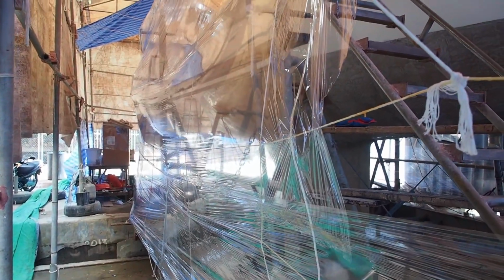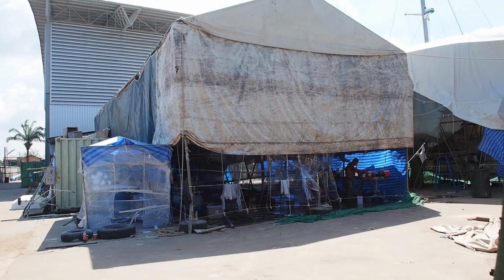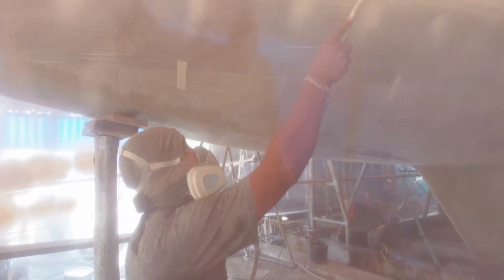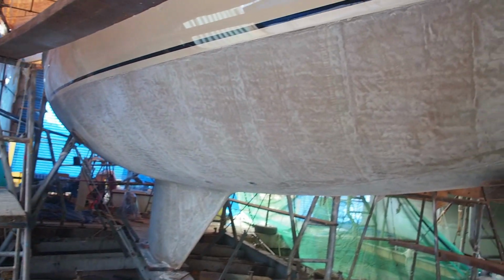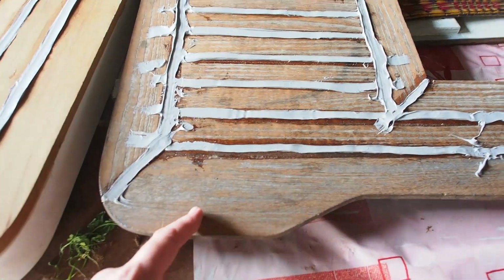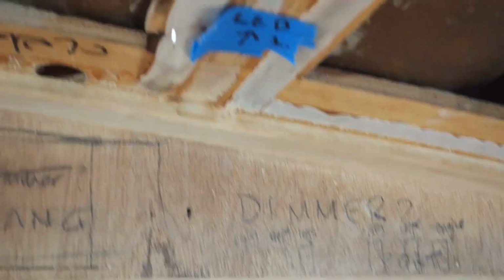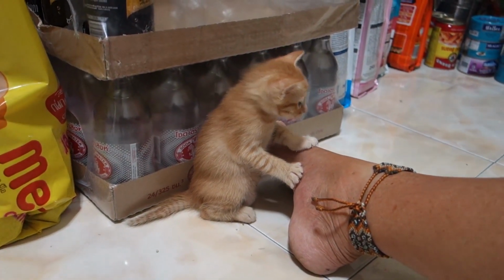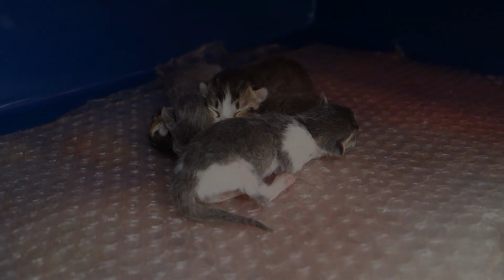Esper Refit 19 - Awlcraft Topcoat On Topsides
After four months we finally get to see our boat's topsides spray painted with Awlcraft. Since publishing this episode we have received a number of concerns on the health and safety of the painters and the equipment they used. I have lifted this recent reply on the subject from the comments below:

Whilst Liz mentions that our painters were suited there have been a number of comments on how appropriately suited they were (or weren't). Something we've learned since the project is that the breathing apparatus used was not sufficient. We didn't know this at the time; we are always learning. What equipment was actually used, however, was outside our control. We paid for a painting service and whilst we supplied suits and masks what apparatus they use locally is, ultimately, up to the painter. If anyone is genuinely concerned about this please forward your comments on to the boatyard or indeed the relevant Thai health authorities. Health and safety here is very different to the west.

This is to accompany our on-going refit series, which you can find